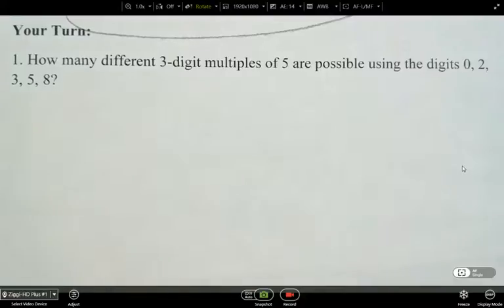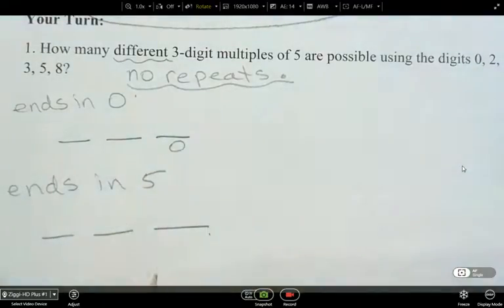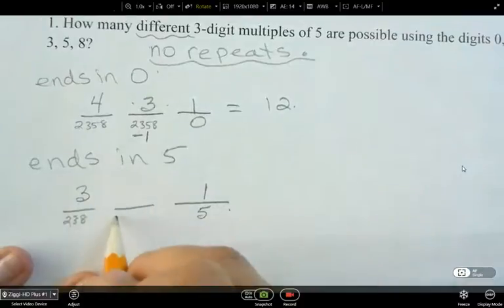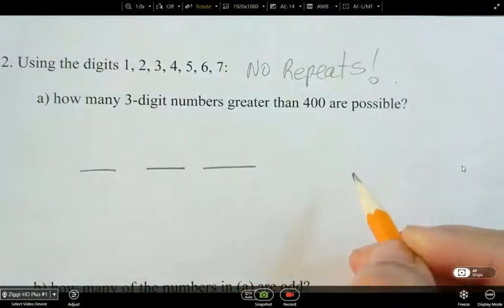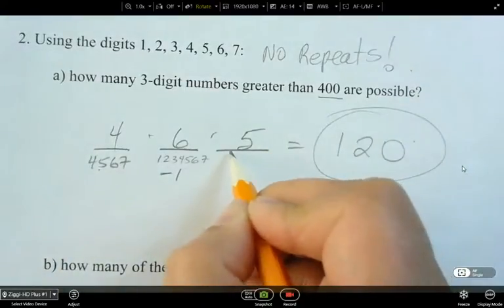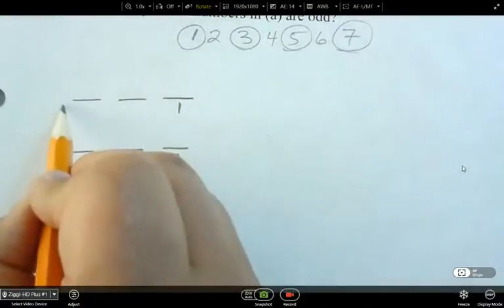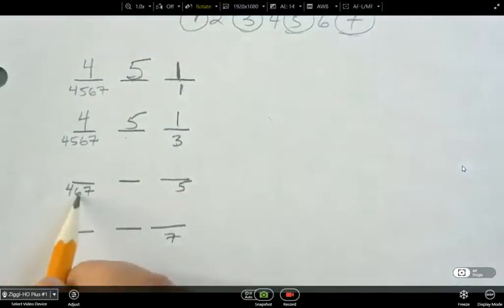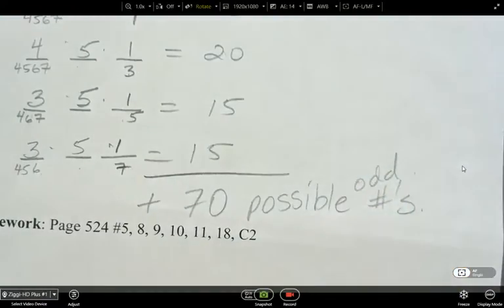Pc40 11 3 P1P2 permsWcases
PC40 Ch 11.3 Permutations with Cases
Outcome P1P2
Part 5